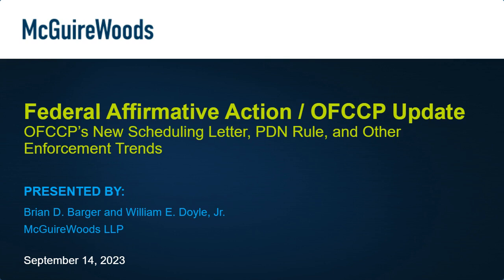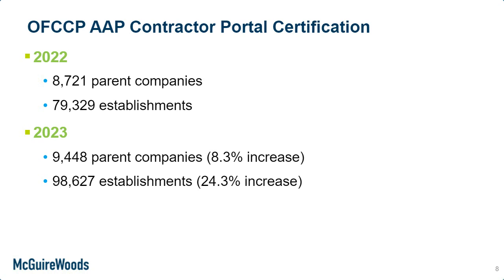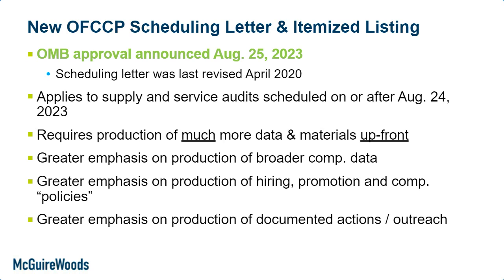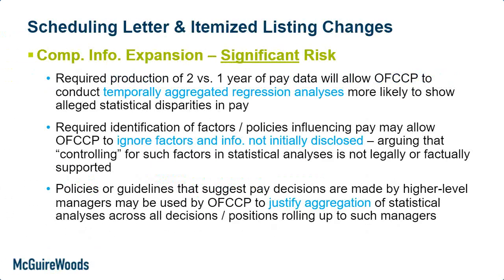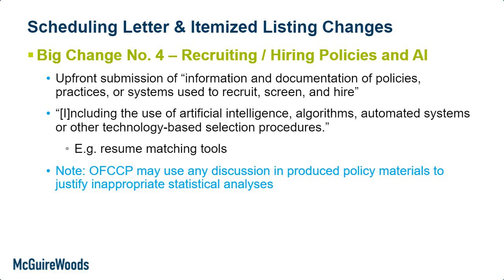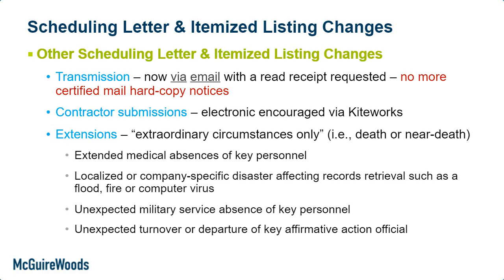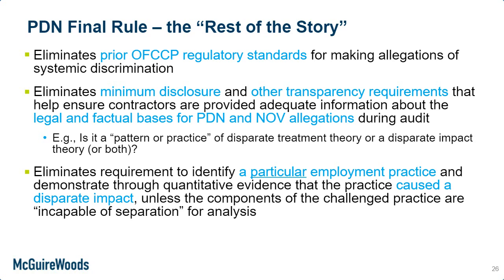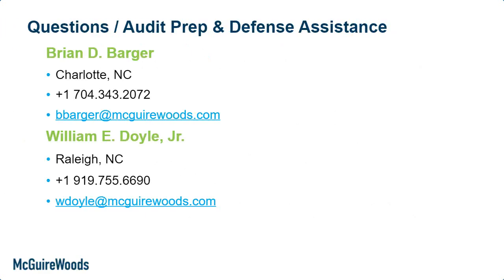Federal Affirmative Action / OFCCP Update: OFCCP’s New Scheduling Letter and PDN Rule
OFCCP’s New Scheduling Letter, PDN Rule, and Other Enforcement Trends

On Aug. 25, the Office of Federal Contract Compliance Programs (OFCCP) announced that the federal Office of Management and Budget had approved a new version of OFCCP’s scheduling letter and itemized listing. This is on top of the new predetermination notice rule OFCCP issued on Aug. 4 and other ongoing controversial enforcement practices employed during audits.
Join a panel of affirmative action team members from McGuireWoods for an overview of the new OFCCP audit forms/rules and related legal risks.

Videos may include attorney advertising and aren’t legal advice/opinion. Prior successes ≠ future results.